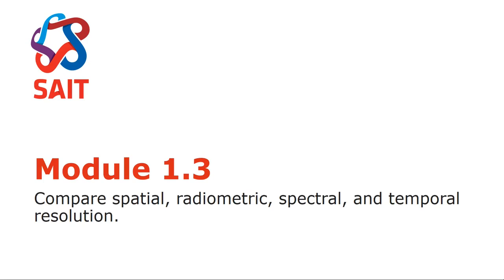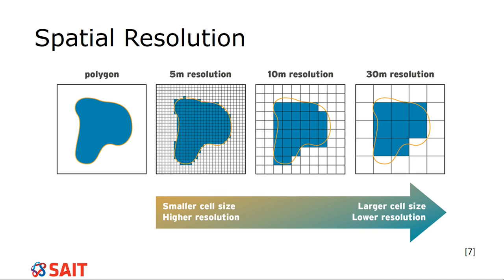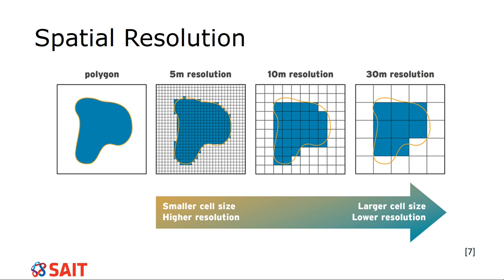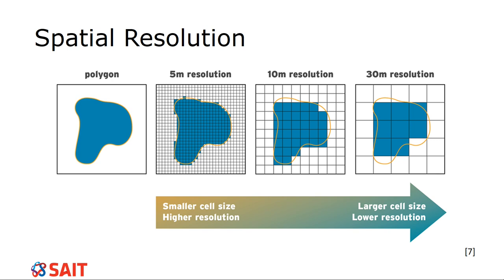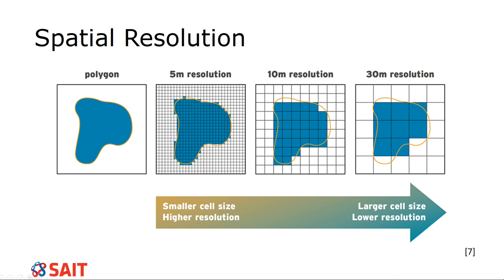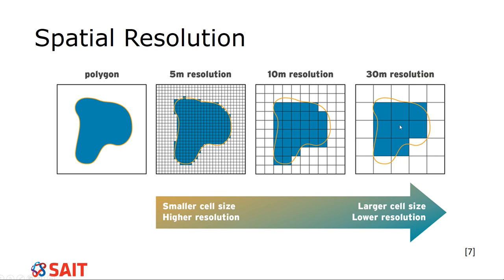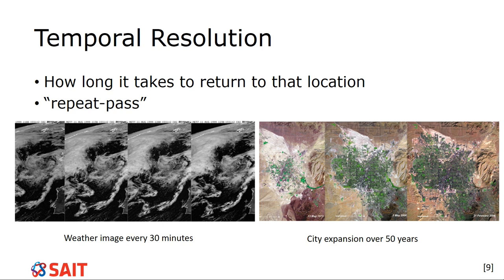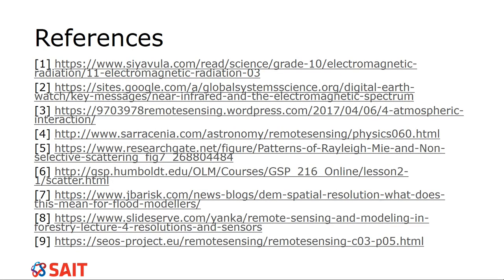Objective13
Outcome: Interpret the behavior of electromagnetic radiation and accompanying optics in remote sensing applications.
Objectives:
1.3 Compare spatial, radiometric, spectral, and temporal resolution.